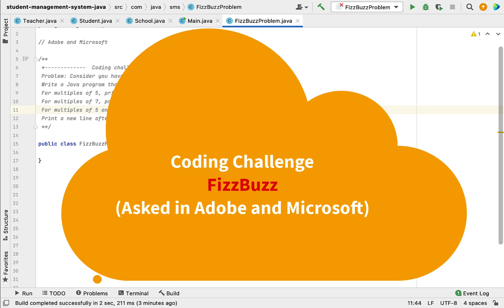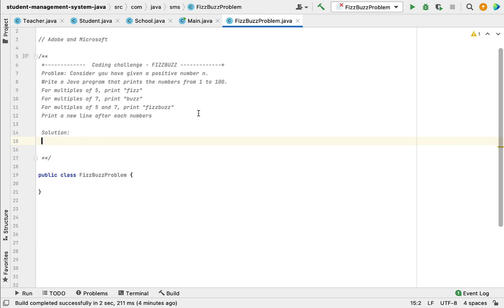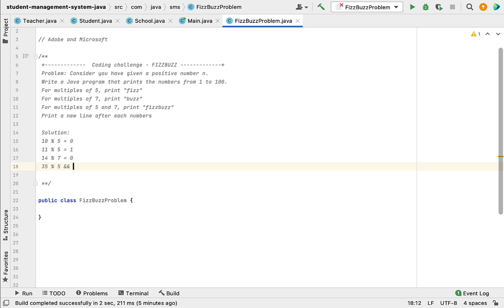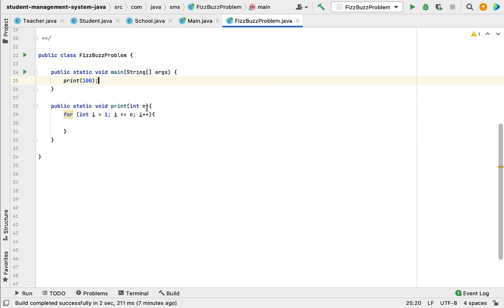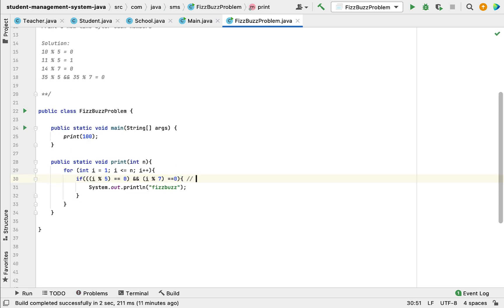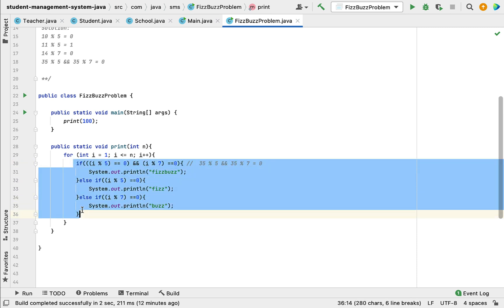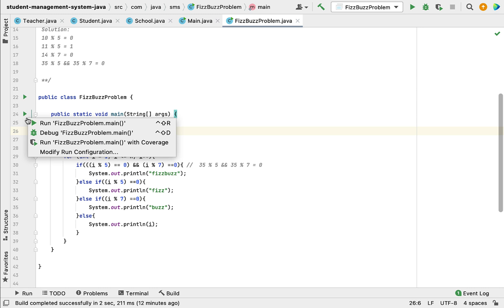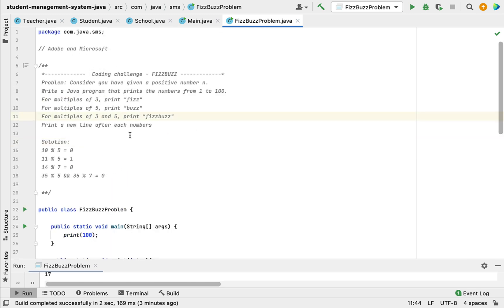Java Coding Challenge - FizzBuzz | Asked in Adobe and Microsoft Interviews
* Coding challenge - FIZZBUZZ *
 Problem: Consider you have given a positive number n.
 Write a Java program that prints the numbers from 1 to 100.
 For multiples of 3, print "fizz"
 For multiples of 5, print "buzz"
 For multiples of 3 and 5, print "fizzbuzz"
 Print a new line after each number

 Solution:
 10 % 5 = 0
 11 % 5 = 1
 14 % 7 = 0
 35 % 5 && 35 % 7 = 0